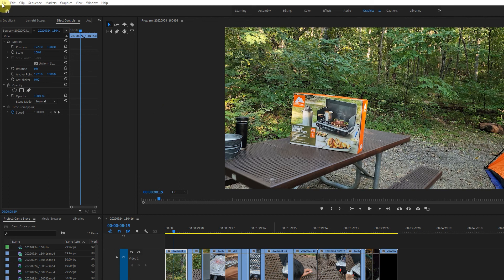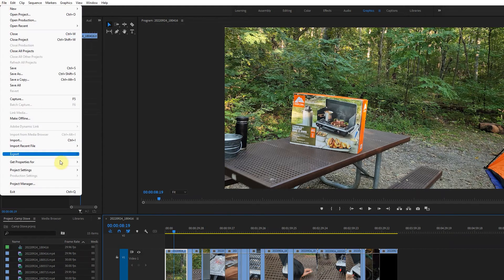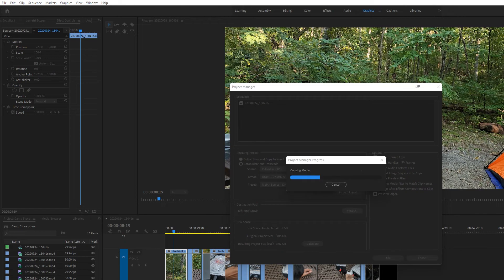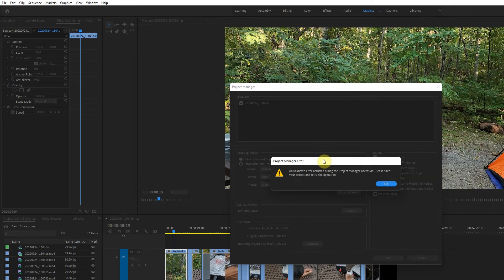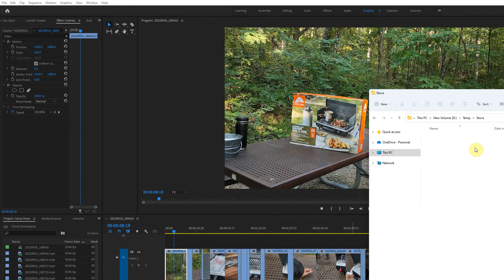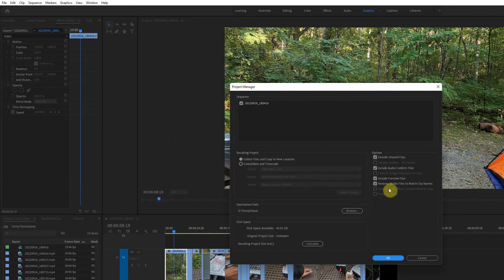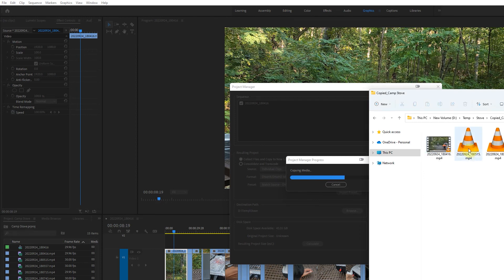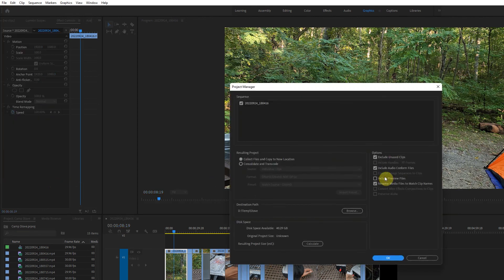Adobe Premier Pro Unknown error occurred | Project Manager Error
Apparently this error is quite common in Premier Pro. I've been getting this error any time I export the project from one computer to other.
There was no issues with file names or file characters, but the problem was from "preview files" option. Once unchecked, it worked with out errors. Hopefully it helps